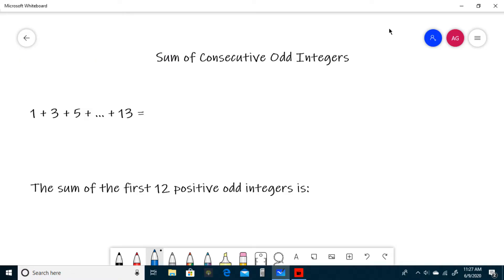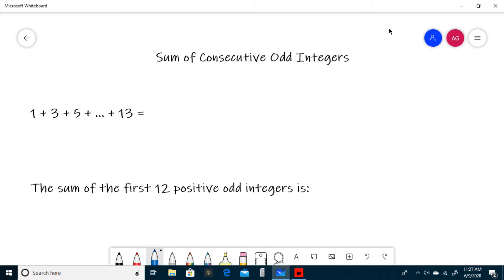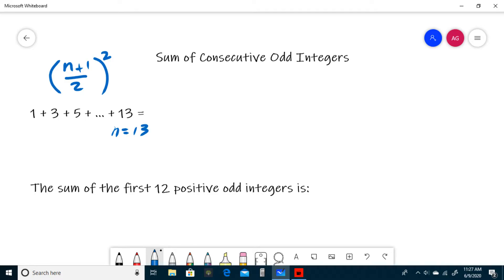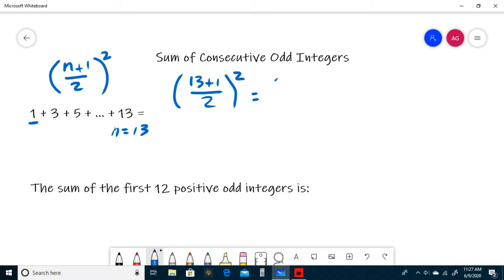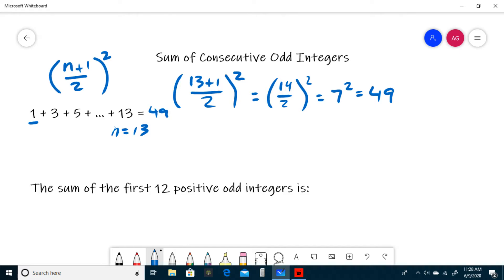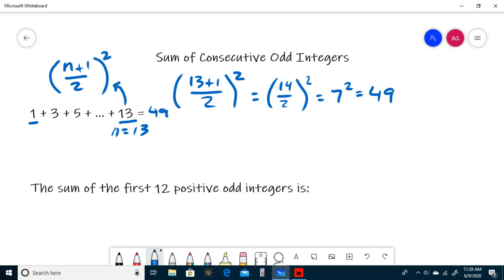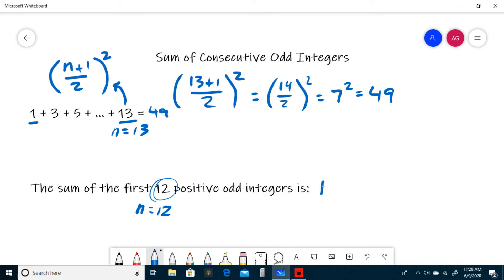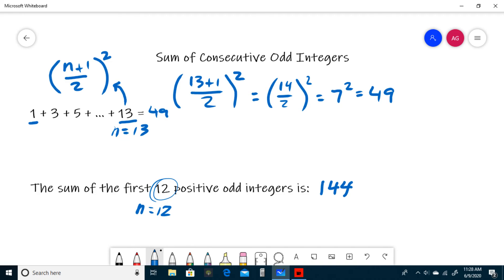How to Find the Sum of Consecutive Odd Integers (TMSCA/UIL Number Sense, Calculator, and Math)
How to Find the Sum of Consecutive Odd Integers on the TMSCA / UIL Number Sense, Calculator, and Math Tests.

Remember:  Sum = ((n+1)/2)^2

1 + 3 + 5 + … + 19
What is the sum of the first 13 positive odd integers?
1 + 3 + 5 + … + 11
1 + 3 + 5 + … + 17
1 + 3 + 5 + … + 27
What is the sum of the first 19 positive odd integers?
1 + 3 + 5 + … + 15
What is the sum of the first 16 positive odd integers?
What is the sum of the first 12 positive odd integers?
What is the sum of the first 23 positive odd integers?

ANSWERS! DO NOT LOOK UNTIL YOU HAVE SOLVED ALL OF THE QUESTIONS!

100
169
36
81
196
361
64
256
144
529